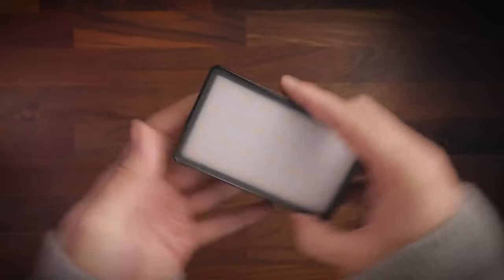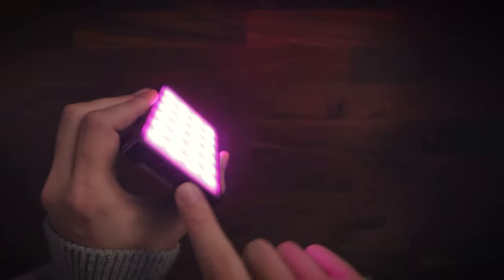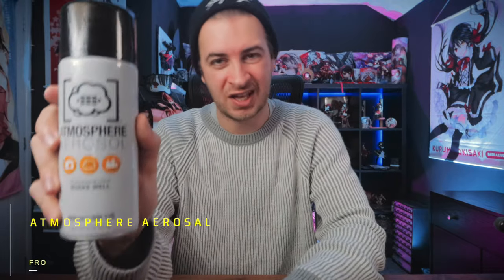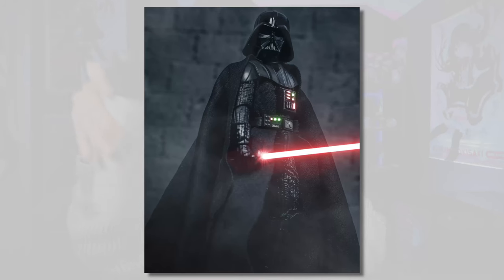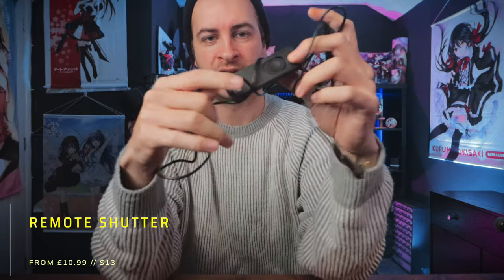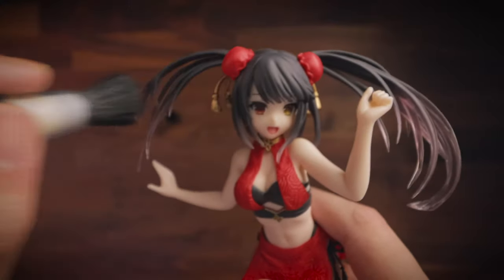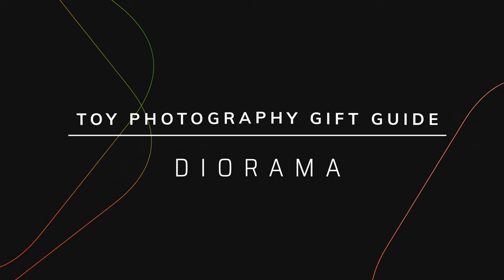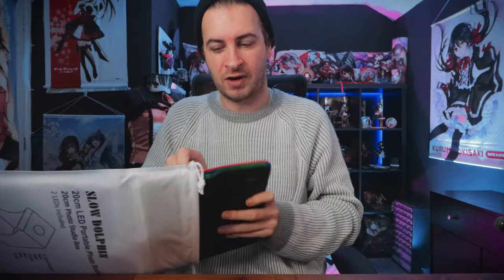Toy Photography GIFT GUIDE 2022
Today I am going to share with you my toy photography gift guide for 2022.

APUTURE MC
WEEYLITE RGB
ULANZI RGB
JOBY GORILLA POD 3K
MANFROTTO MINI TRIPOD
AIR DRAIN BLASTER
LIGHT REFLECTOR
REMOTE SHUTTER
LENS BRUSH
MINI PHOTO STUDIO
DIORAMA GRASS

► GEAR

MY CAMERA
SECOND CAMERA
VOICEOVER MIC
AUDIO INTERFACE
SD CARD
CAMERA BAG

► LENSES

MOST USED
VLOGGING/SECOND CAMERA

► EDITING

iMac 2017
MacBook Pro